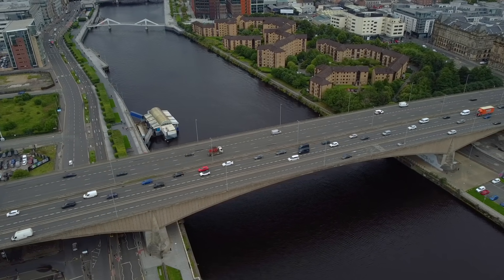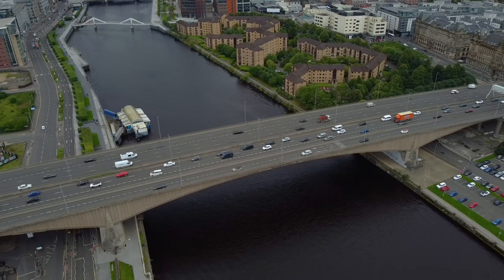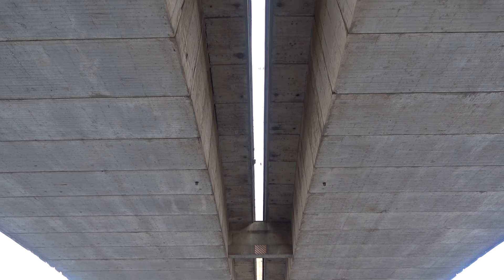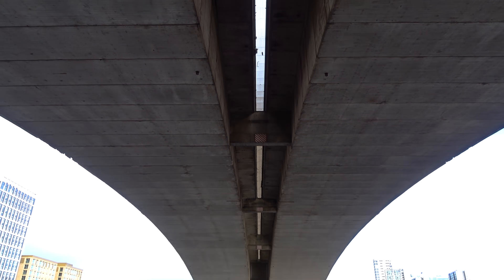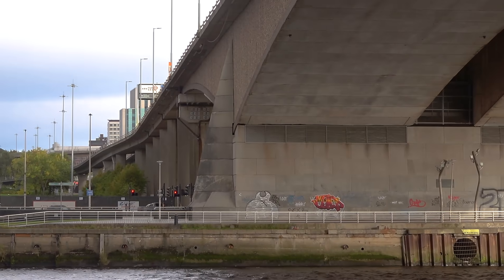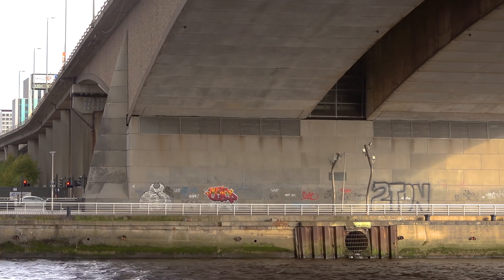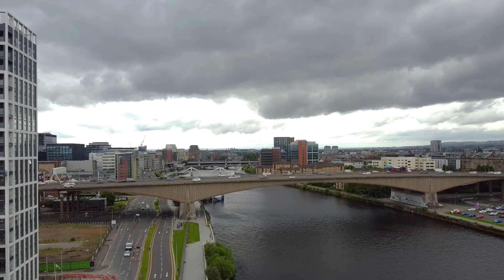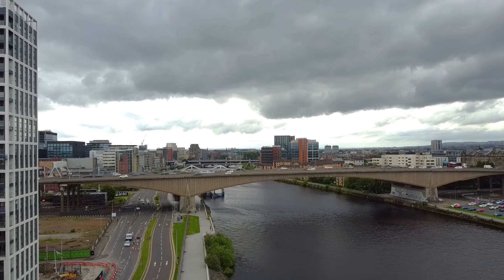How Do You Move A 52,000 Ton Motorway Bridge? Glasgow's Kingston Bridge & M8 Motorway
The M8 motorway passes through the centre of Glasgow and when it comes to crossing the River Clyde, the Kingston bridge provides the solution.  However, it nearly didn't and at one point was on the verge of collapse.  It turns out they didn't do a good job of building it, or predicting the traffic levels.

A 10 year bridge repair project ensued but of course, how do you fix such a structure and how do you move it out the way in order to do so?